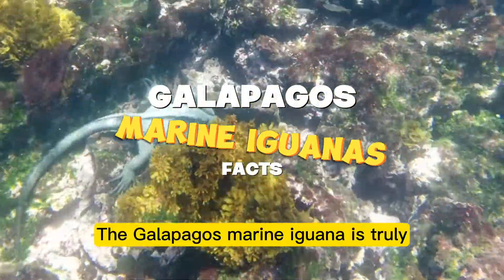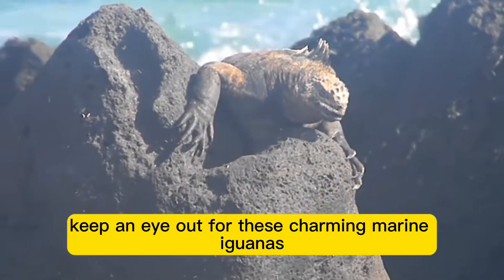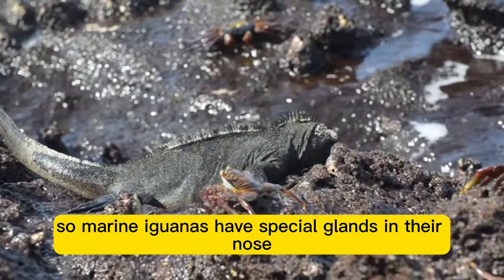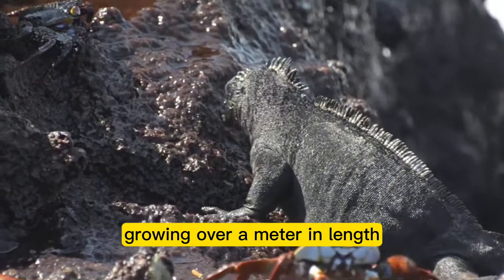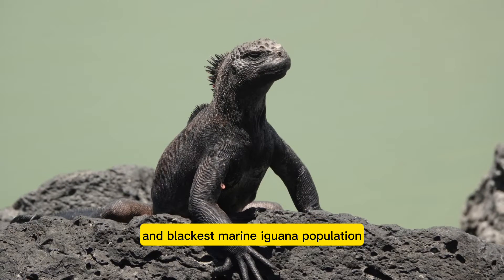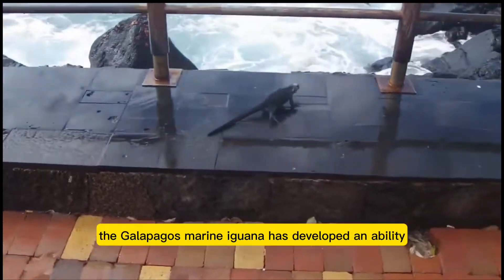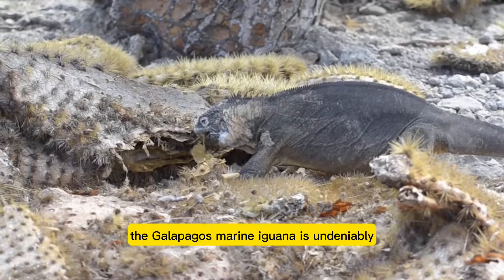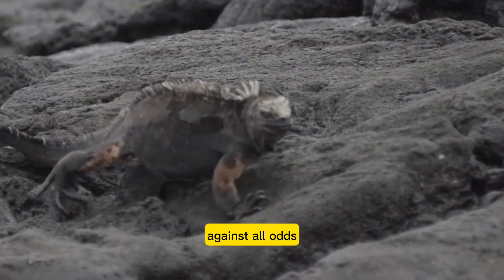Galapagos Marine Iguanas Facts - Why do marine iguanas shrink in size?🤔✨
Dive into the fascinating world of Galapagos Marine Iguanas! These unique reptiles have adapted to life in the sea, making them the only marine lizards on Eart
Interesting Marine Iguana Facts
 A Marine Iguana sneezing salt is a peculiar sight in Galapagos. After swimming in the sea they need to expel sea salt from their bodies. So marine iguanas have special glands in their nose enabling them to filter out salt and sneeze it out. Visitors can often see an accumulation of salt on top of their heads, encrusted in white as a result.

• There are a total of eleven different Marine Iguana subspecies in the Galapagos. The largest marine iguanas in size live on San Cristobal island, measuring over one meter in length. Rather appropriately they have been named the Godzilla Marine Iguana (Amblyrhynchus Cristatus Godzilla).

• Galapagos marine iguanas also vary in color between each island subspecies. The most colorful are the Christmas iguanas on Española Island, in wonderful bright red and green combinations. Genovesa has the smallest and blackest marine iguana population. Fernandina and Northern Isabela have marine iguanas colored dull green and red. On Santa Cruz, they are red and black. Marine iguana coloring can also change through the seasons, becoming brighter during mating season, before returning to regular black.

• In times of scarce food the Galapagos Marine Iguana has developed an ability that almost no other animal can do: it shrinks! Quite literally, bones become smaller and their skeleton retracts. This means that they can eat less without becoming malnourished. As soon as food sources return to normal levels they then grow back to their original size again.

📞 Toll Free US & CA 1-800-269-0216

Jordan Alexander Hartley - Baby Marine Iguana at Puerto Baquerizo Moreno (outside Cafe Del Mar) & Marin Iguanas on Las Tintoreras Spitting